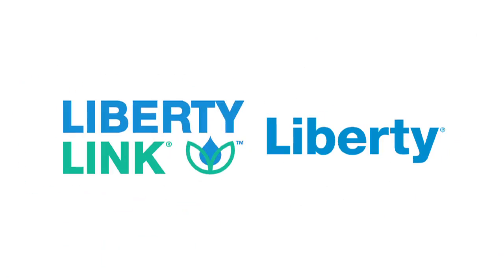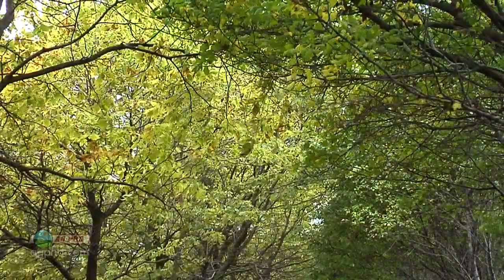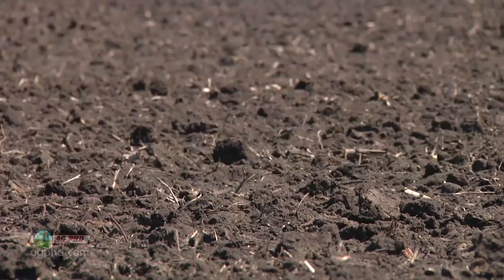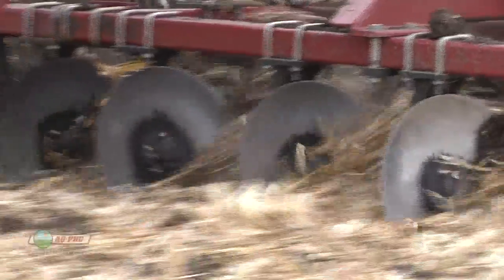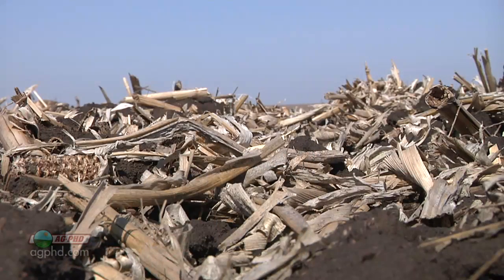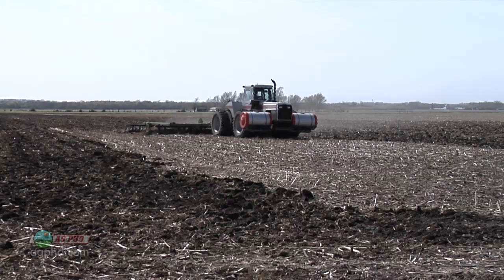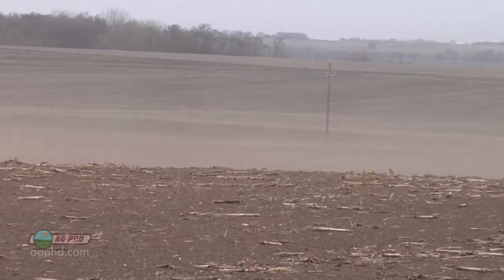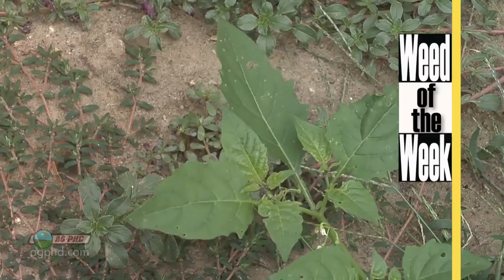Farm Basics #842 - Wind Erosion (Air Date 5/25/14)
Brian & Darren discuss the impact of this.